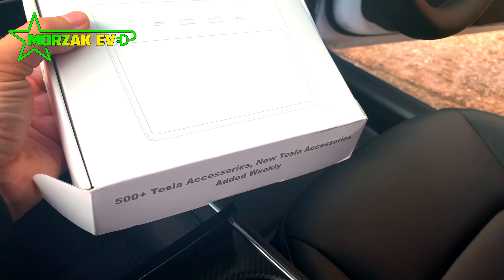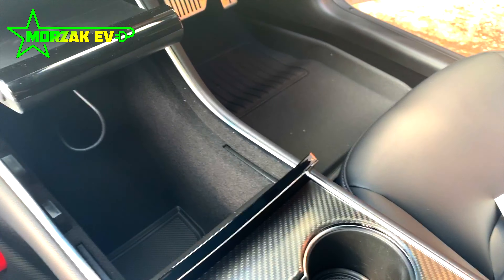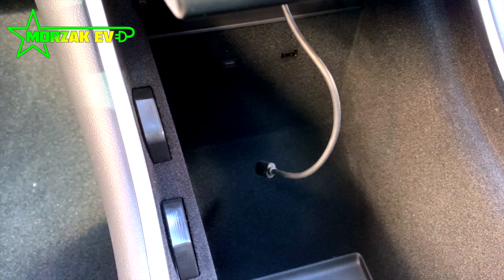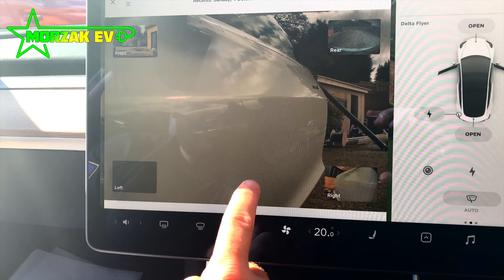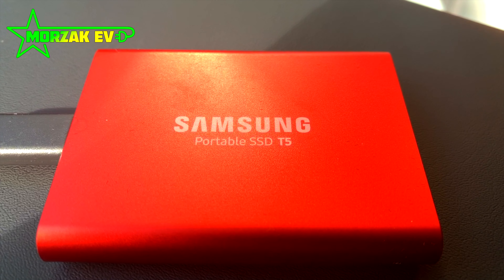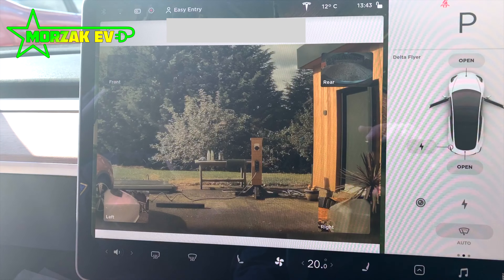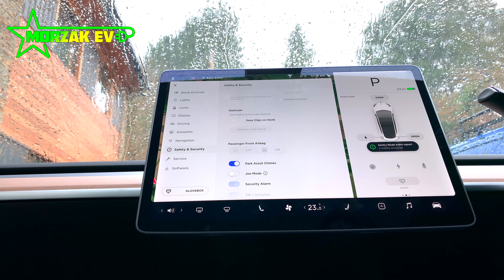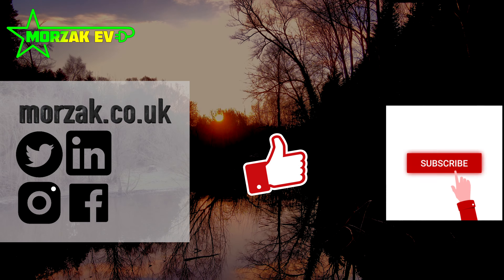Tesla Model 3 Taptes USB Hub -Dont Make The Same Mistake As Us! - How to format SSD Sentry & Dashcam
This video talk about, and shows the installation and setup of the Tesla Model 3 USB Hub by Taptes. We Also show you how to format the SSD for the Sentry mode and Dashcam.